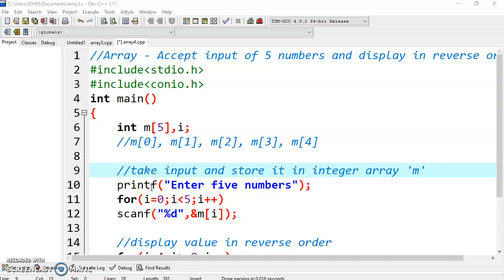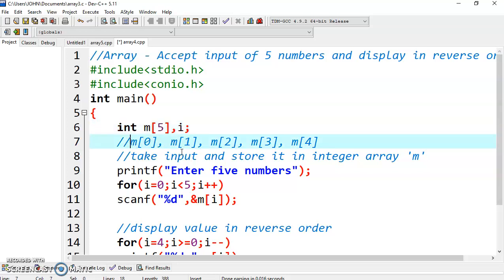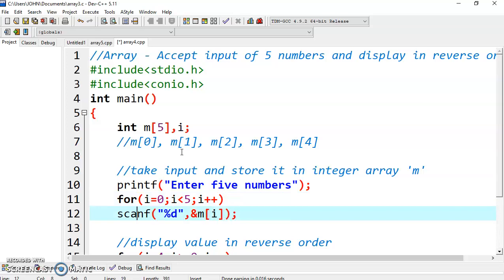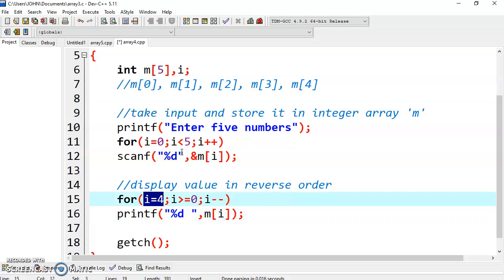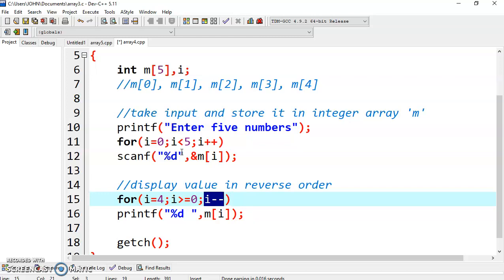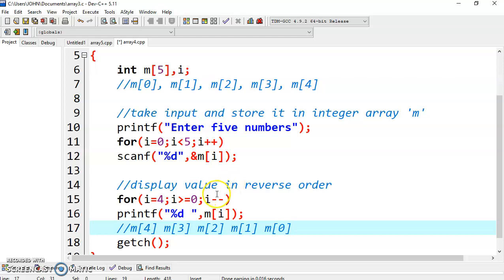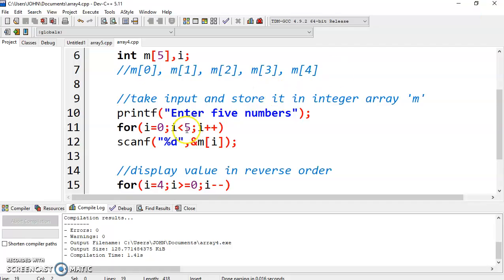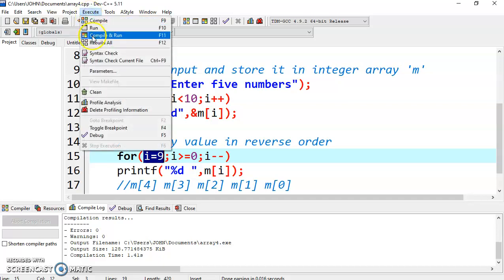Array (C Programming) - Lecture 3 Program display values in reverse order. array reverseorder.